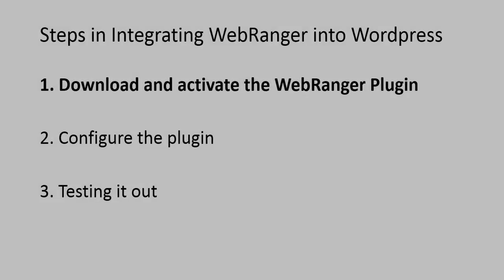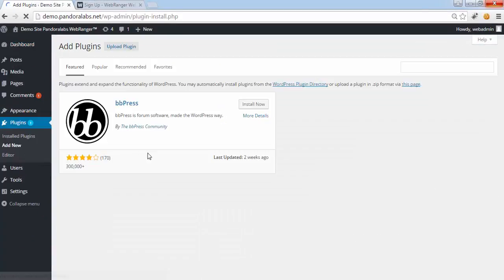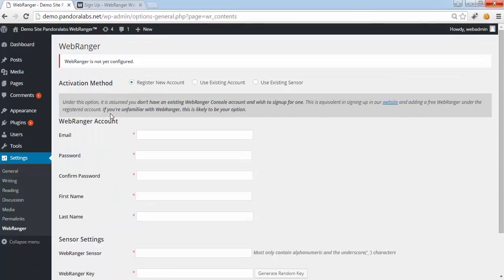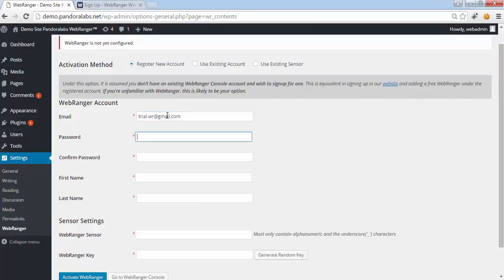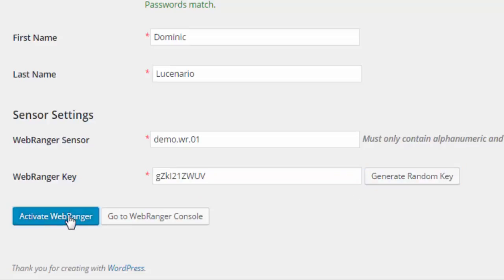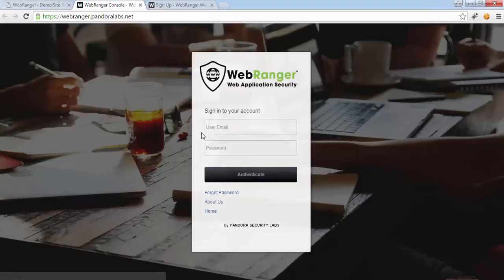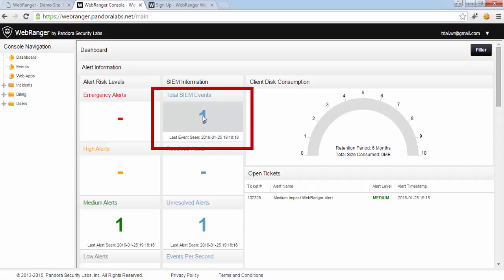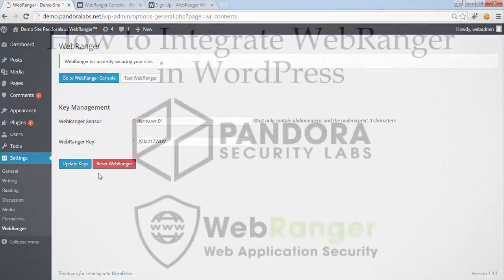Installing WebRanger in WordPress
A video tutorial how to integrate WebRanger in WordPress.

Take a quick tour in the WebRanger Console by going to this URL

Want to know more about WebRanger? Go to our website to know more